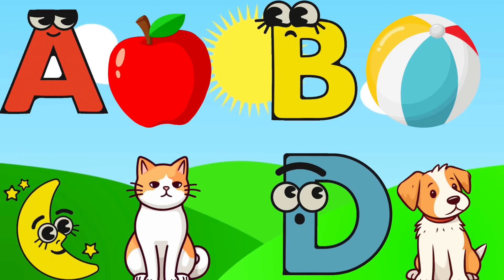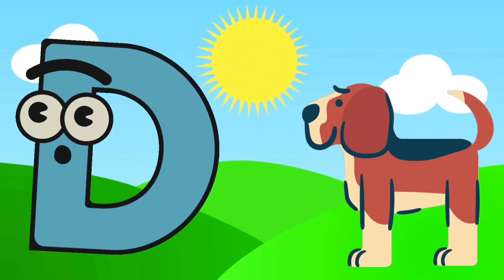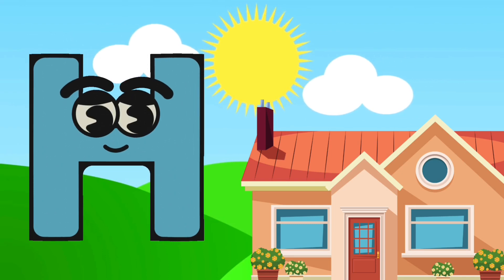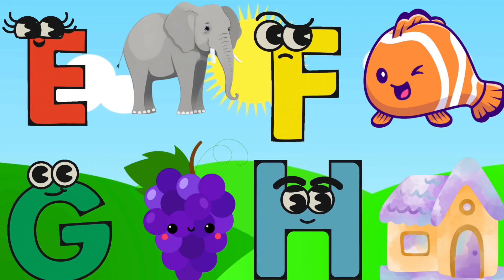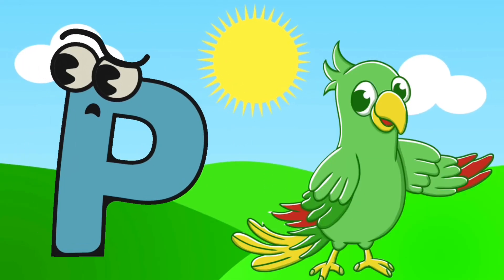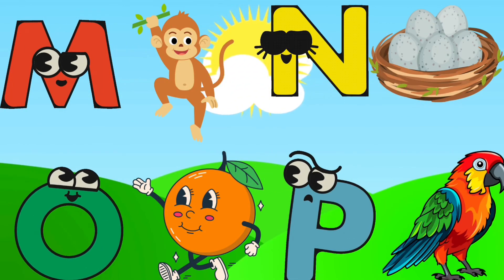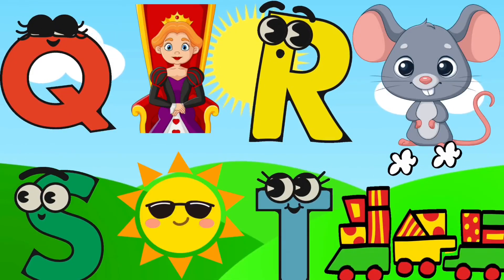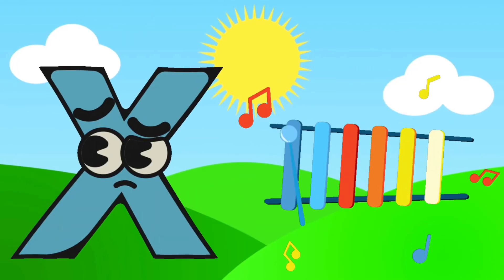ABC song for kids, ABC phonic song, a for apple b for ball